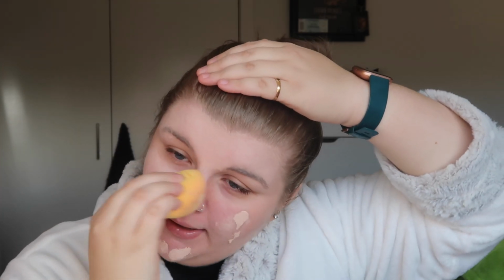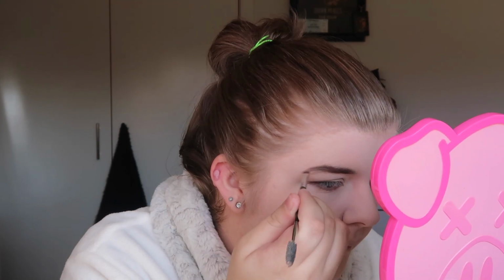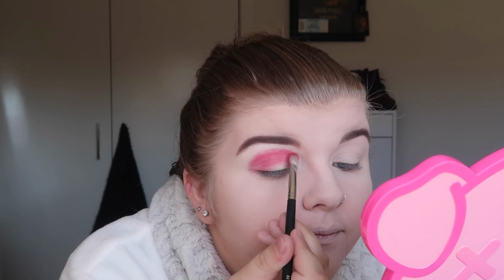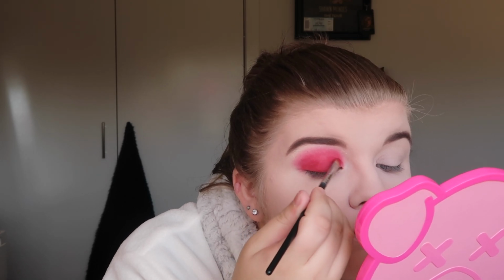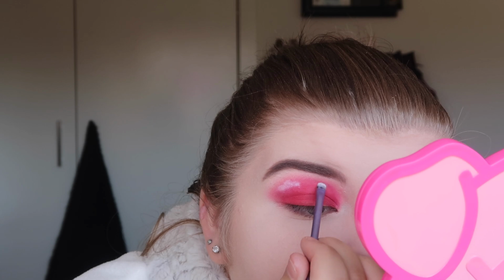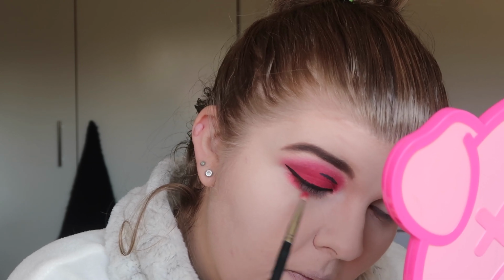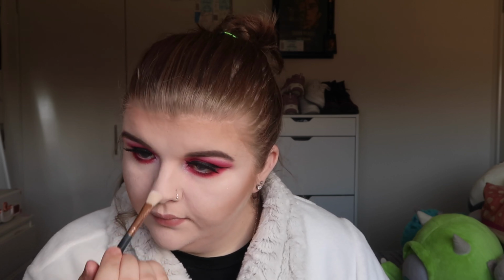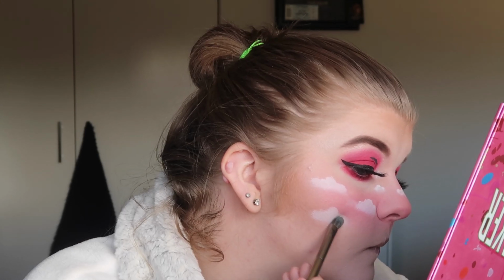DIVINELY UNINSPIRED TO A HELLISH EXTENT' LEWIS CAPALDI ALBUM COVER MAKEUP TUTORIAL! | Chloe Benson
in today's video I continue with my makeup series based  on some of my favorite albums of all time! let me know what album I should do next!
links mentioned in this video;

- Rimmel London Lasting Finish 25HR "Light Porcelain 10"
- Coloupop No Filter Concealer "Fair 02"
- Coty Airspun Loose Powder "Transparent"

- Essence Brow Powder Duo
- Colourpop Brow Gel "Dark Brown"

- P.Louise Eyeshadow Primer "Rumor 0.5"
- Jeffree Star Cosmetics Jawbreaker Eyeshadow Pallette
- Juvia's Place The Festival Eyeshadow Pallette
- Jeffree Star Cosmetics Magic Star Concealer "C0"
- Focallure Superfine Eyeliner Pen
- Jeffree Star Cosmetics Velour Liquid Lipstick "Weirdo".
- Essence Volume Stylist Lash Extension Mascara.
- House of Lashes Lash Adhesive.
- Supanova Lashes “Galaxy”

- I Love Revolution Chocolate Heart Bronzer
- Ofra Cosmetics Nikkie Tutorials Highlighter “Glazed Donuts”
- Colourpop Super Shock Check "Tuned In"
- Colourpop Super Shock Check "No Vacancy"

- Jeffree Star Cosmetics Velour Lip Liner "Weirdo".
Chloe Benson
Beveridge
Victoria 3753
AUS
▷YOU CAN FOLLOW ME ON:  ▷
▷FAQ’S ▷
⋆ How old are you?: 21
⋆ Where are you from?: Melbourne, Australia.
⋆ What do you film with?: Canon G7X
⋆ What program do you edit with?: Cyberlink Powerdirector 18
I hope you all enjoyed this video; love you all :) xx

Spread Love & Stay Positive, and I'll see you guys in my next video! xx